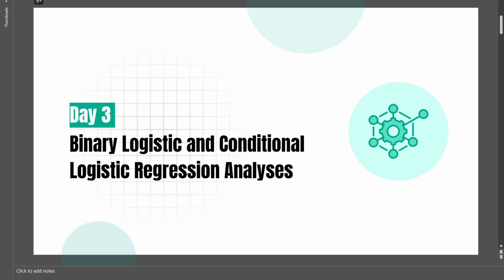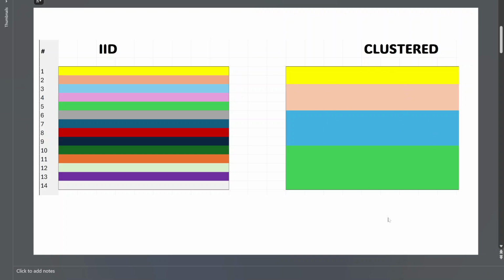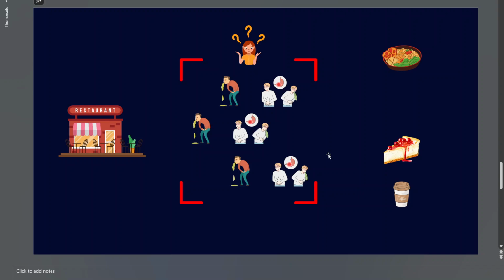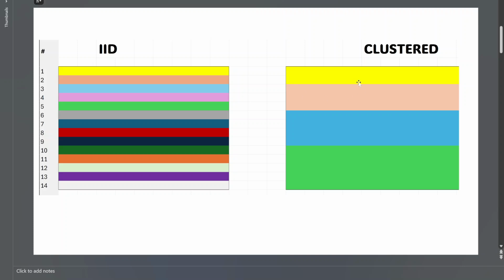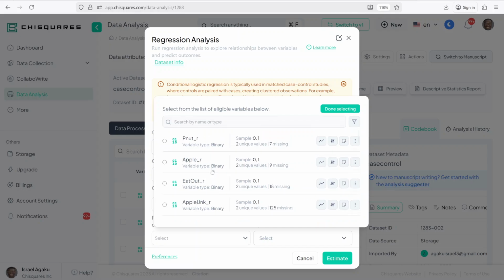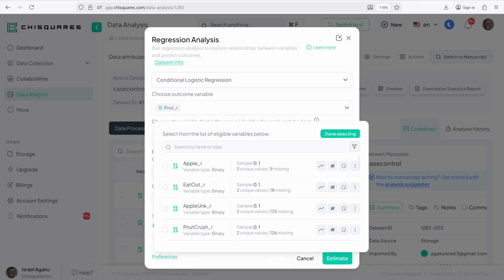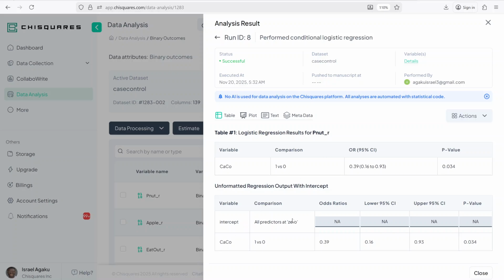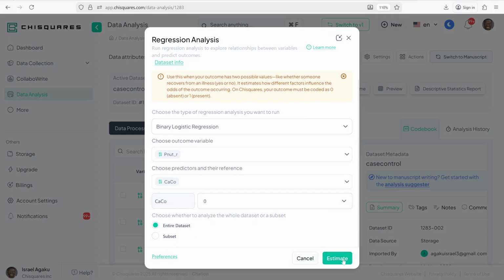Day 3: Fitting and interpreting standard and conditional logistic regression models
Understanding logistic regression is essential for anyone working with binary outcomes in fields like public health, epidemiology, psychology, economics, and data science. But what happens when your data are clustered, matched, or stratified? That’s where conditional logistic regression comes in!

In this video, we break down:

🔥 What standard logistic regression does
– How it models the log-odds of an outcome
– Why it assumes independence between observations
– When it works well (and when it doesn’t)

🔥 Why conditional logistic regression is different
– How it handles matched case–control studies
– Why it conditions out nuisance parameters like stratum-specific intercepts
– How it protects you from confounding within matched sets

🔥 Examples that make everything click
– Standard logistic regression for general exposure–outcome relationships
– Conditional logistic regression for 1:1 and 1:M matched case-control designs
– Real-world interpretation of coefficients and odds ratios

🔥 When to choose which model
– The key decision-making flow
– How the structure of your data determines the method
– The pitfalls of using the wrong model (and how to avoid them!)

If you’re studying epidemiology, biostatistics, or data analytics, this video will make these concepts intuitive and practical.